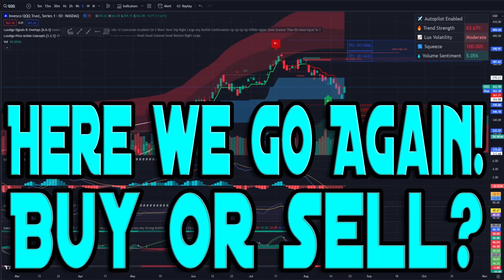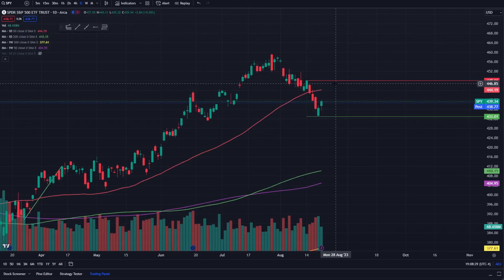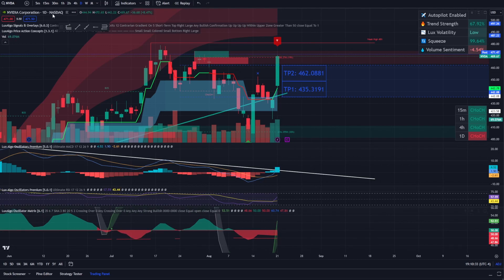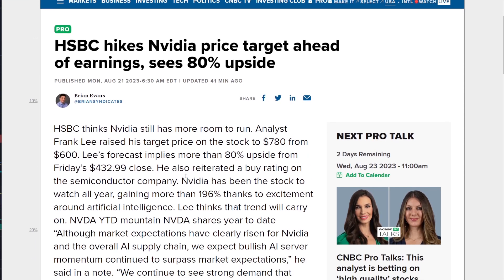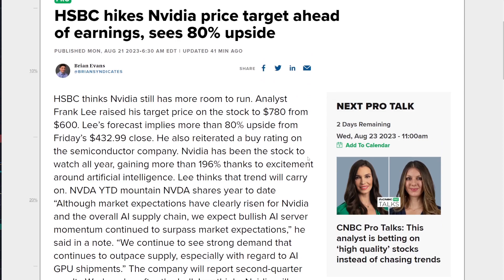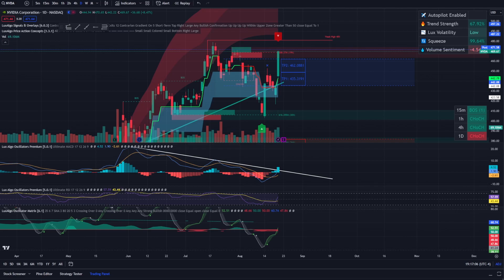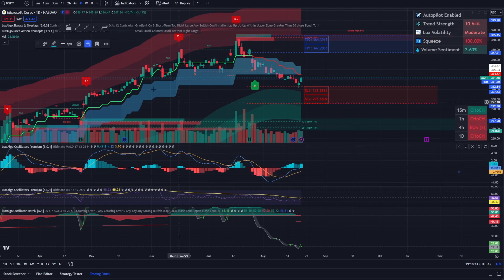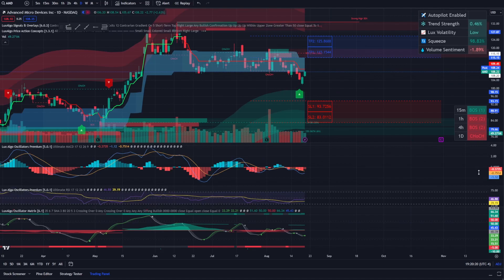HERE WE GO AGAIN! - BUY OR SELL? - NVDA, SPY, QQQ, AND MORE...